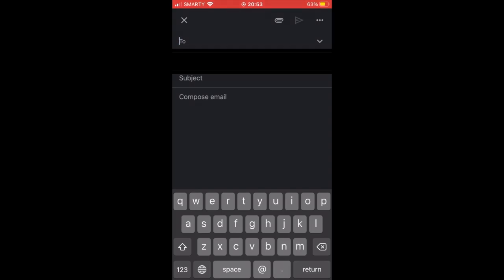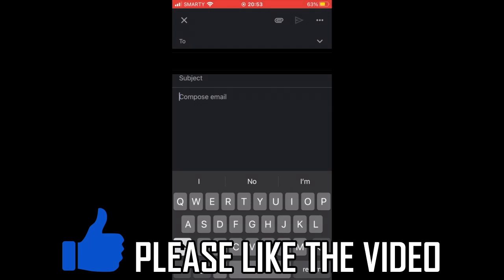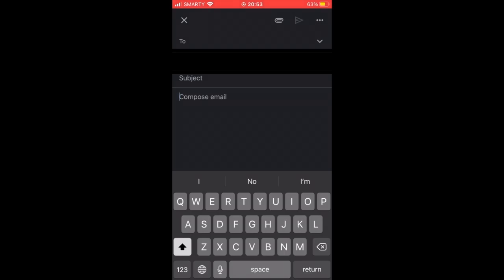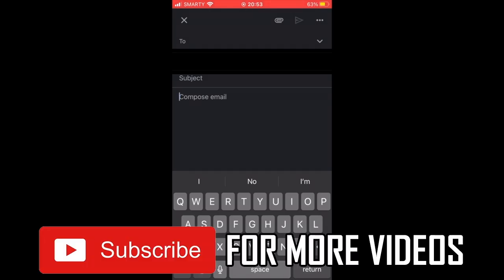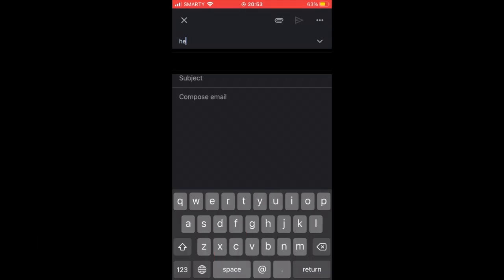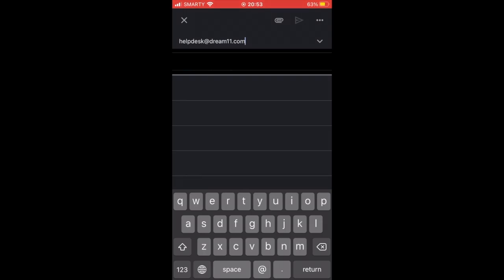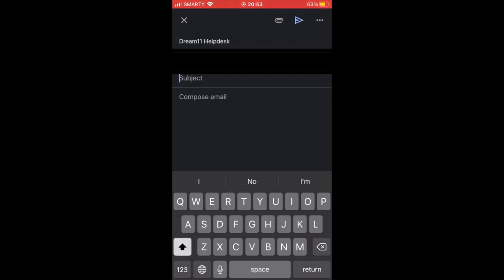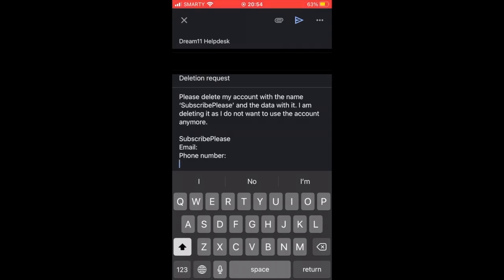How to Delete Dream11 Account Permanently 2021 *NEW UPDATE*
How to Delete Dream11 Account Permanently 2021 *NEW UPDATE*. Step by step instructions of how to delete your dream 11 account on your phone for Android and iOS operating systems with the new dream11 app update in 2021.